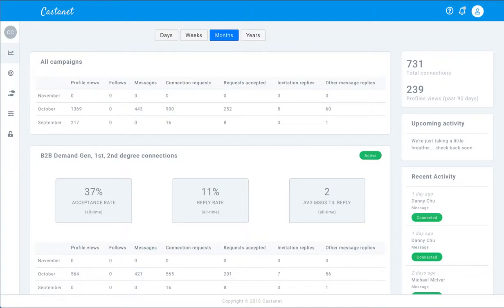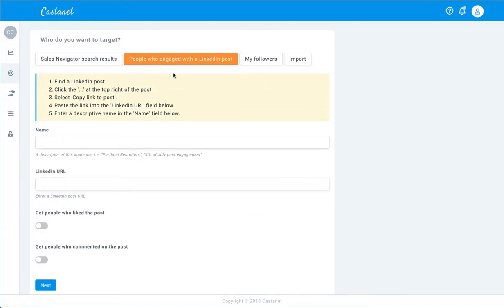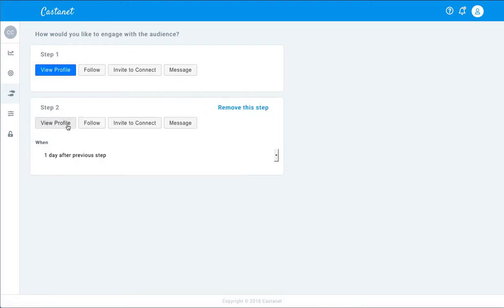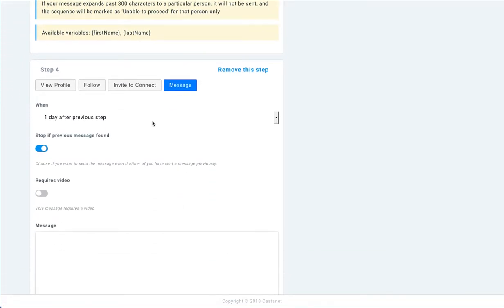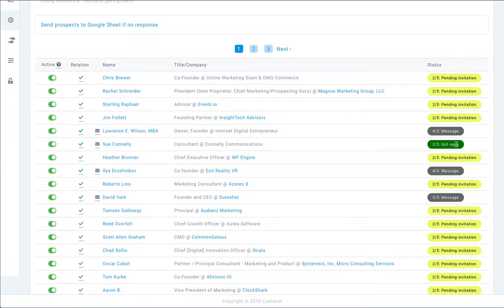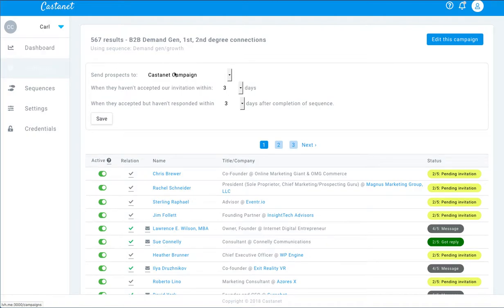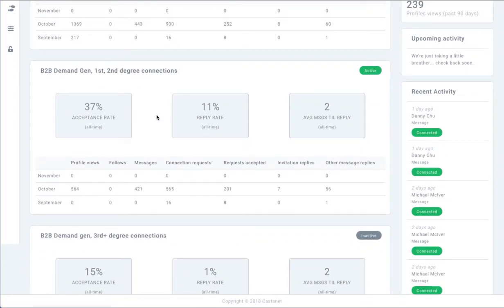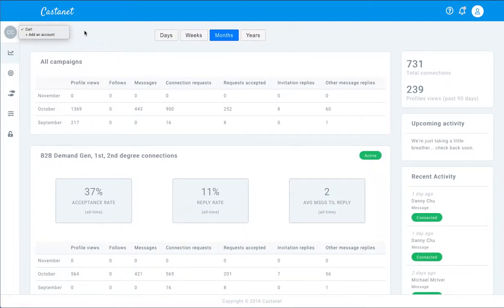Social selling, LinkedIn outreach and lead generation with Castanet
Demo of Castanet, a LinkedIn lead generation tool for generating sales, booking meetings, or simply growing your network.